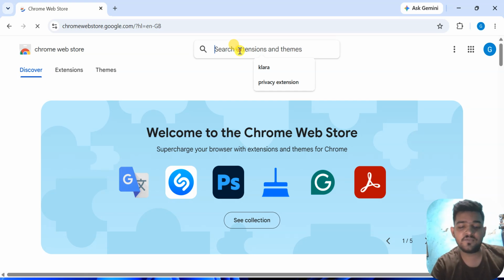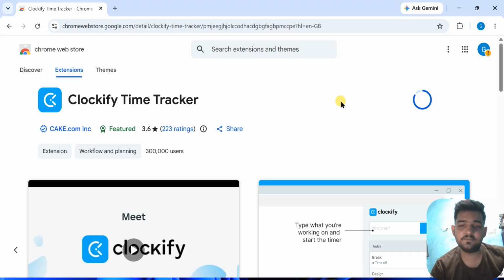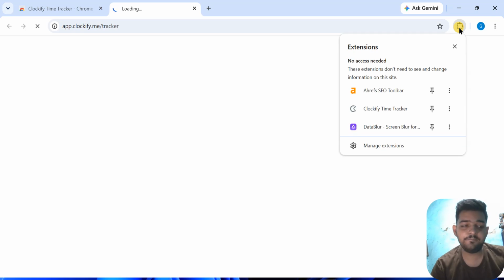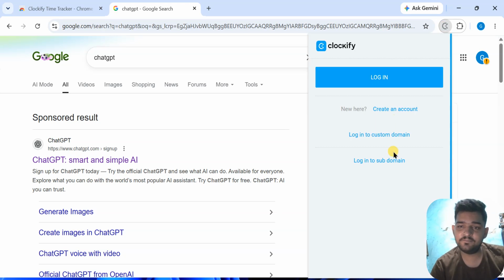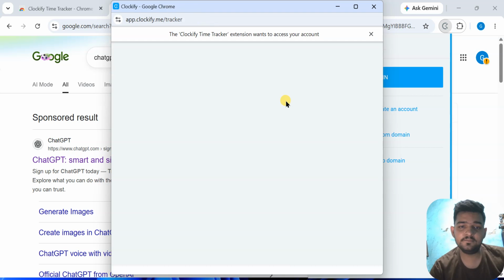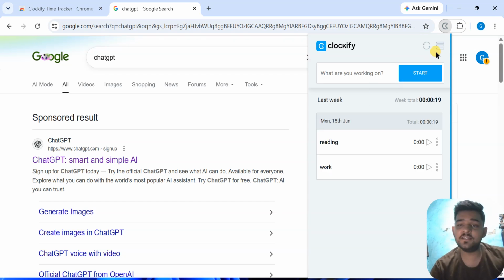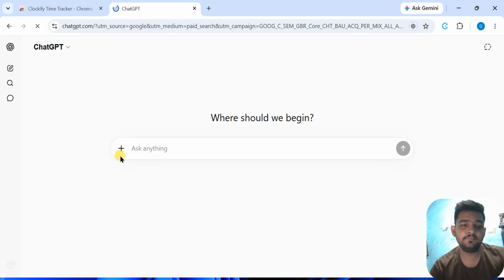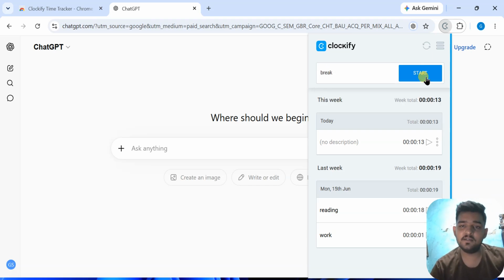How to Use Clockify Chrome Extension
Learn how to use the Clockify Chrome Extension to track your time, manage tasks, and improve productivity in this easy step-by-step tutorial.

In this video, you will learn how to install the Clockify extension on Google Chrome, create a Clockify account, start and stop timers, track your work hours, organize projects, and use Clockify features to manage your daily tasks more efficiently.